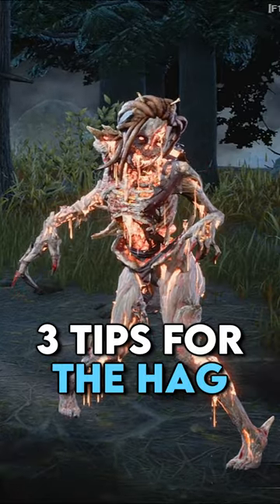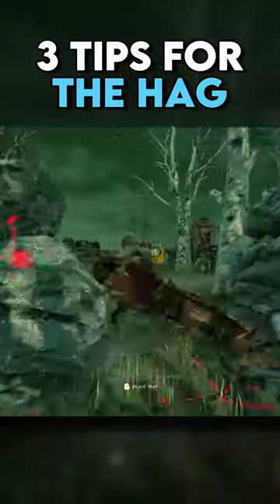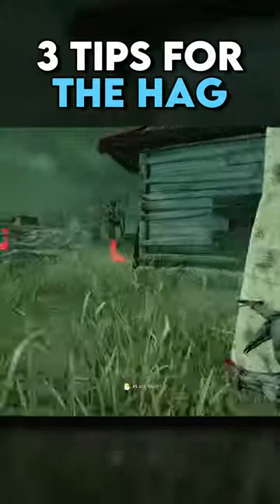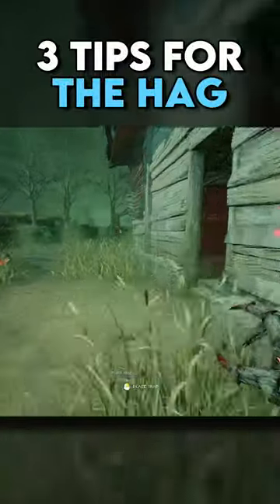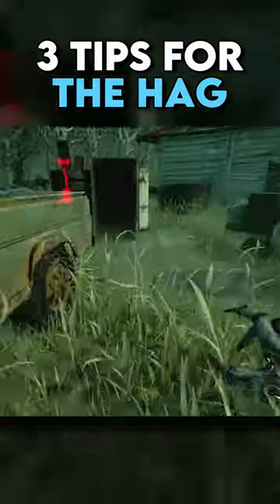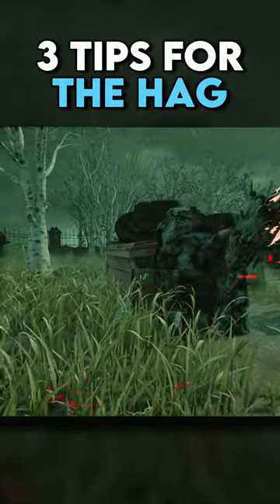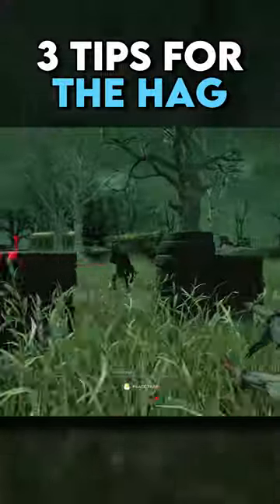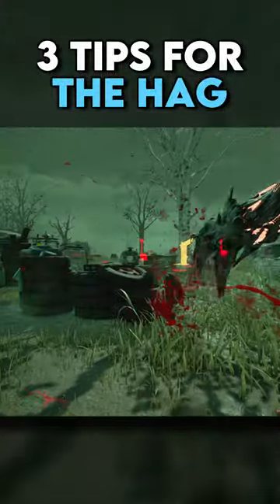3 Tips for THE HAG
3 Tips for THE HAG